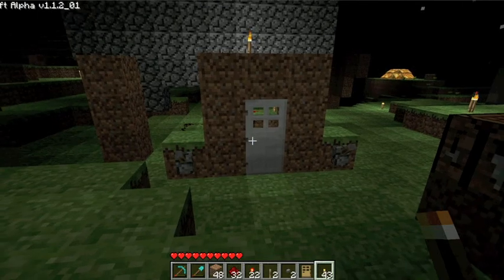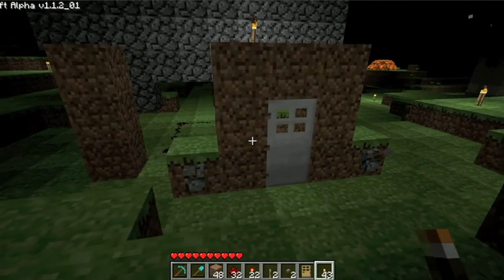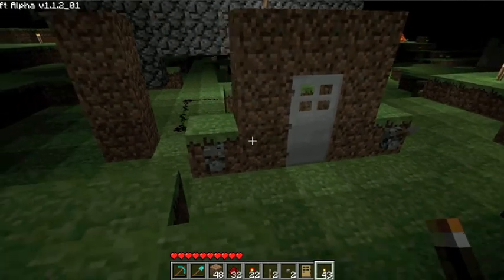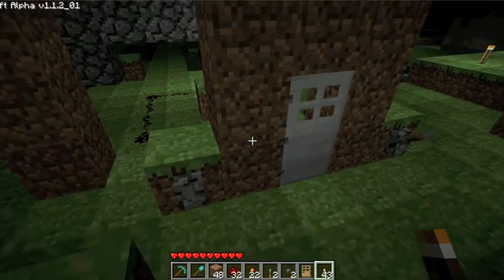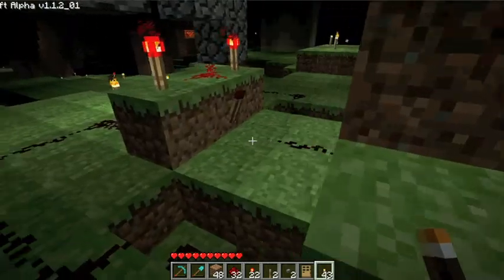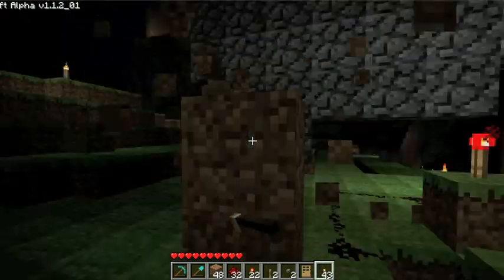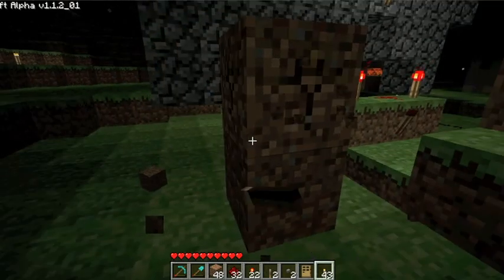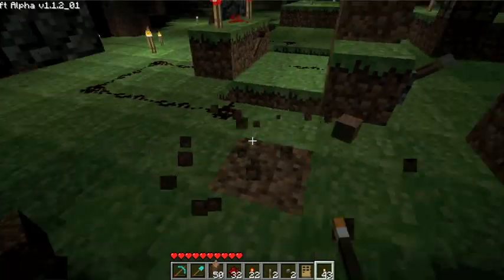AND Logic Gate Explained - Advanced Redstone Tutorial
In this video I explain the AND gate and the NAND gate. More explanations of Gates, Flip-Flops and Latches on the way. Also, will try to get video NORMAL for once :D.